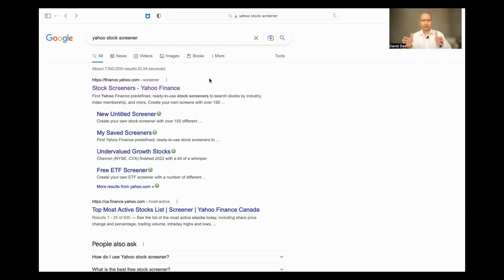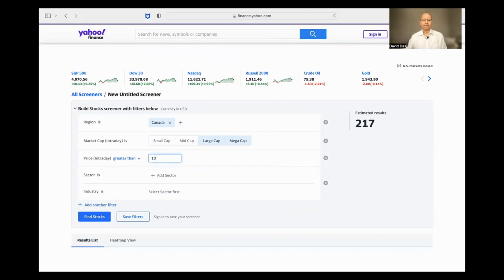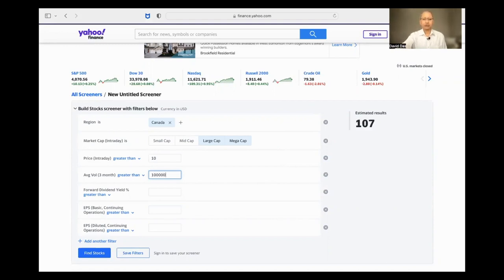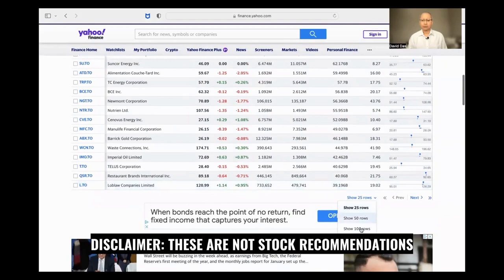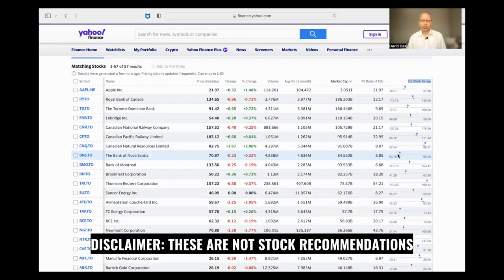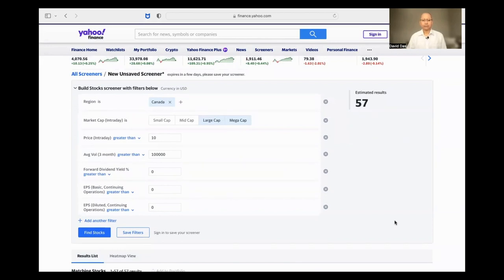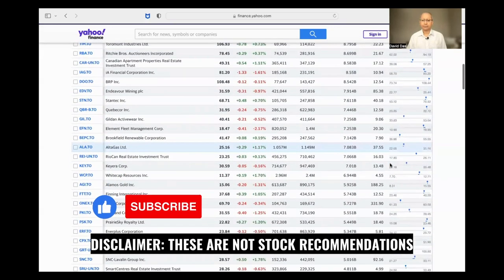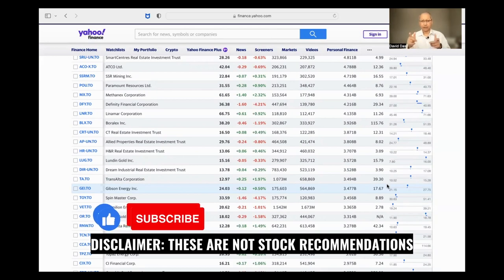How to screen for Canadian Dividend Stocks near 52 week low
I like stocks, options, and the stock market in general. Some of my strategies include dividend stocks, and dividend investing, and I have many dividend investing strategies for my dividend investing portfolio. I have several stocks in my dividend investing Canada portfolio. I am always looking for safe dividend stocks. Dividend investing for beginners can be super easy (if done properly), as these stocks tend to be less volatile.

Learn how to screen for Canadian dividend stocks that are near their 52-week low in this comprehensive tutorial. Discover the criteria to look for when searching for high-yield stocks that have the potential to provide strong returns. Stay ahead of the game and take control of your investment portfolio with this expert-led video. Watch now!

By using a stock screening tool like the one I'm going to show you, you can quickly and easily identify stocks that are likely to pay a dividend in the coming months. This is a great way to find stocks that are likely to reward your investment skills!

✅ Timeline:

0:00 Introduction
0:49 Yahoo Finance Stock Screener
1:14 Large-cap and Mega-cap Canadian Dividend Stocks
3:50 Mid-cap Canadian Dividend Stocks

✅ David Das, Ph.D. is a Retired Engineer, Investor, Author, and YouTuber. He has been a DIY (Do It Yourself) investor in the stock market since the late 1990s. He has a Ph.D. in Civil Engineering and retired from his corporate job in 2015.

MY BOOK "Make Money Trading Leading Stocks"

I am not a financial advisor or a tax consultant. Under no circumstances, the information is considered a recommendation to buy or sell any stocks, options, or any other securities. Please do your own due diligence, research, and analysis and consult with your registered financial advisor before making any investing decisions.

Losses will happen in the stock market. There is a high risk in options trading. Minimize losses with proper position sizing and apply sound money and risk management rules. If you are new to trading, please practice with a virtual trading account before investing real money.

Earn up to USD 1,000 in IBKR stock: Open an account with INTERACTIVE BROKERS

Earn upto a $3,000 cash bonus: Open an account with WEALTHSIMPLE TRADE

Earn upto a $250 cash bonus: Open an account with QUESTRADE

Eligible for excess tax refunds? No refund = No fee